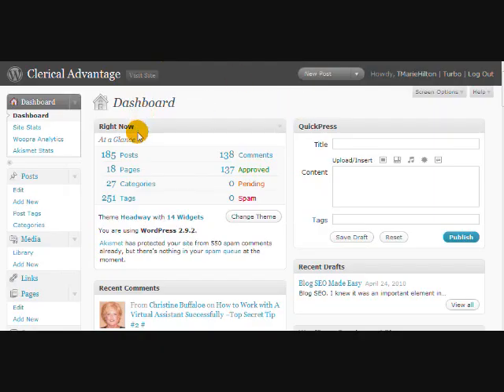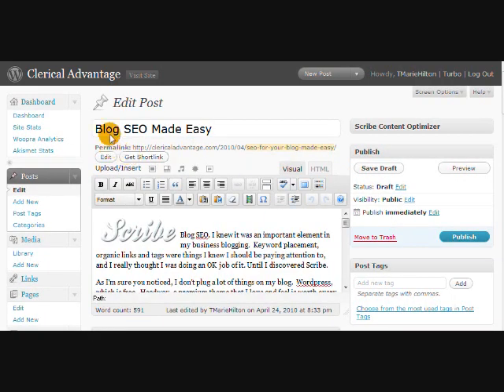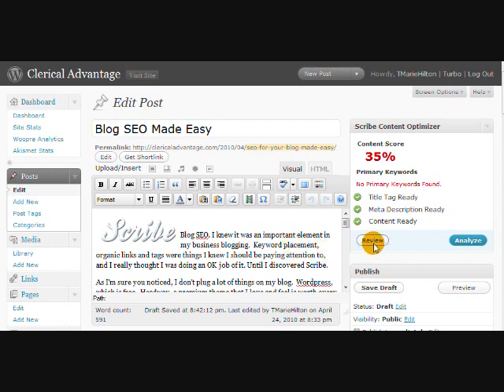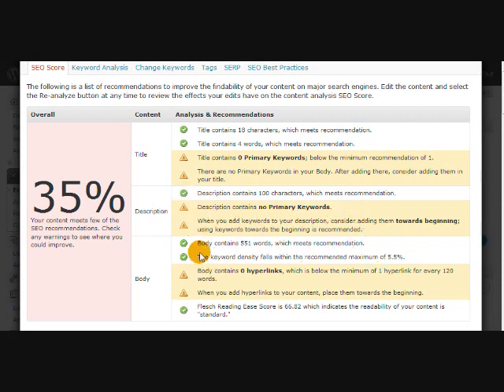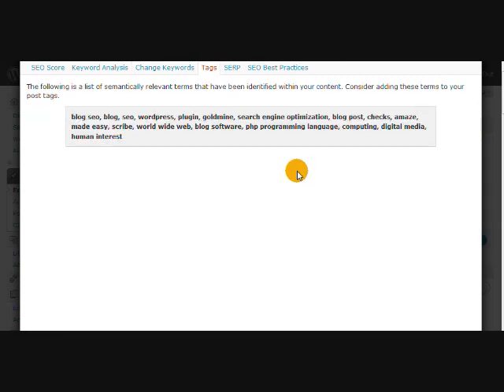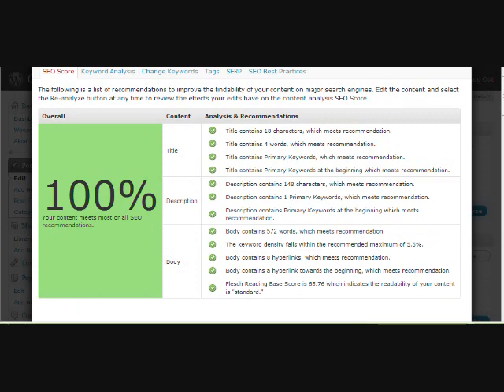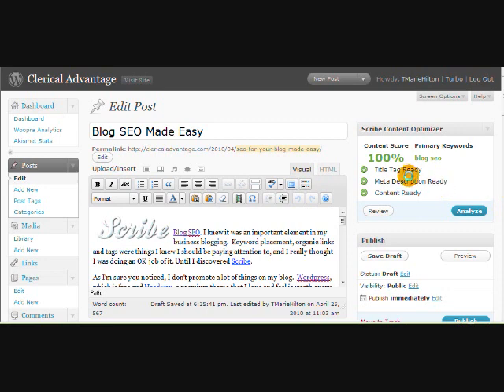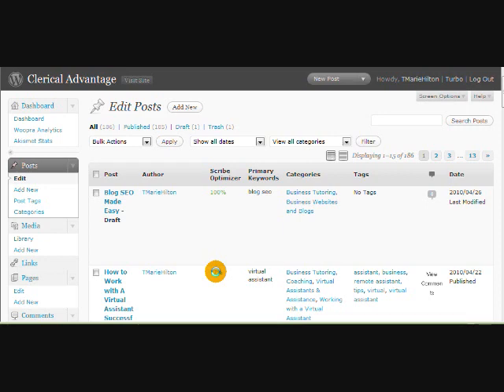Scribe SEO Plugin for Wordpress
A quick run through of the Scribe SEO Plugin for Wordpress.